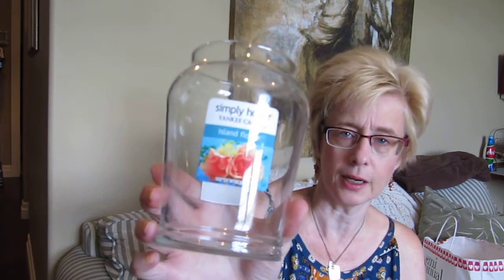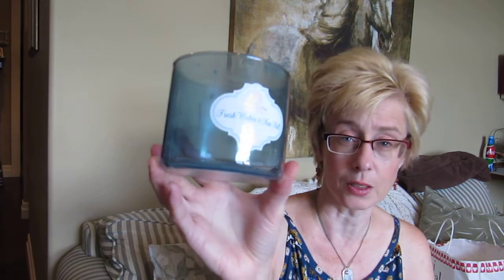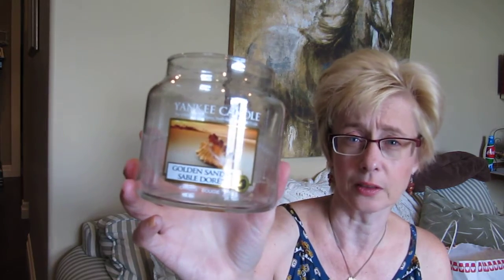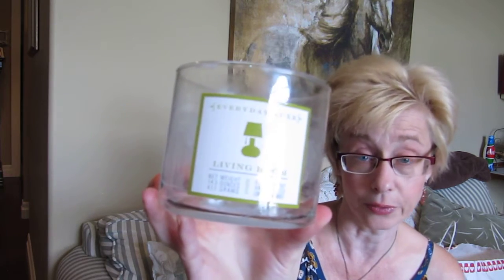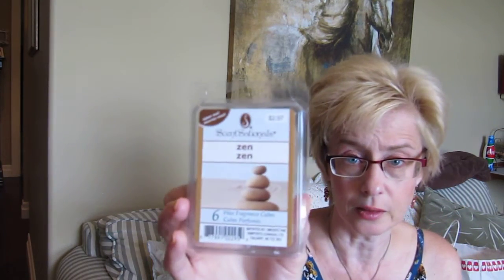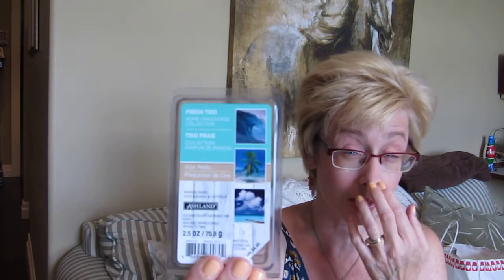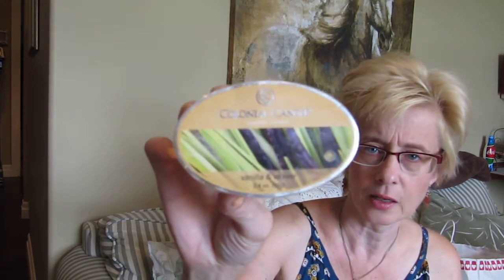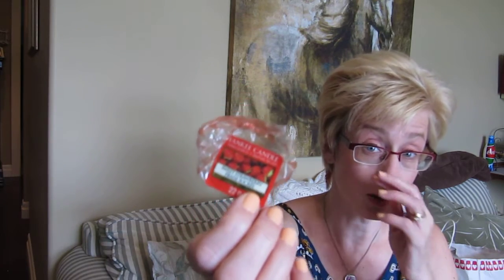CANDLE & WAX EMPTIES - JULY 2016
Yankee, Colonial, Bath & Body Works, Scentsationals, Everyday Luxe